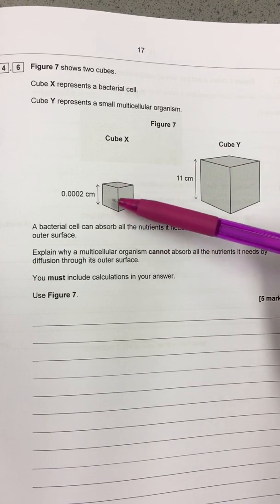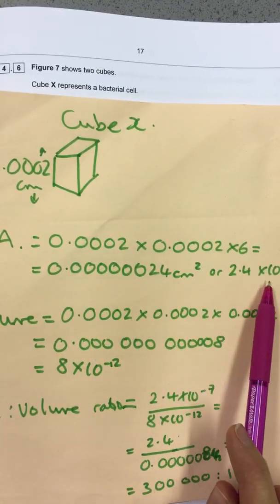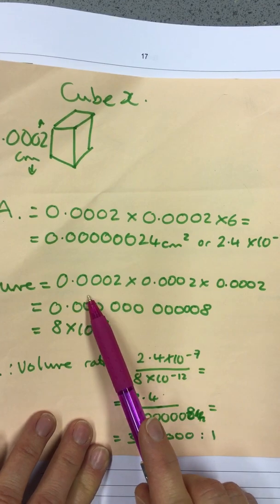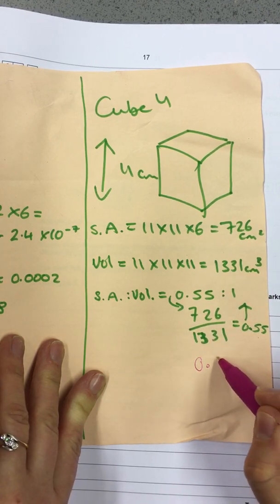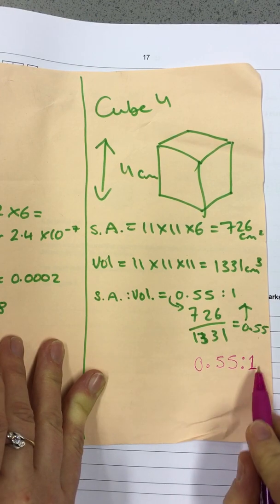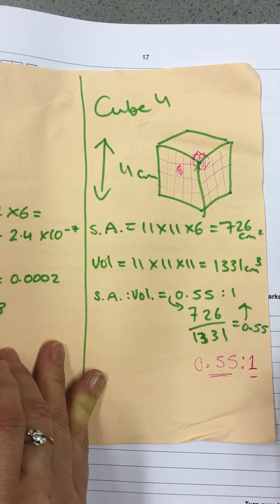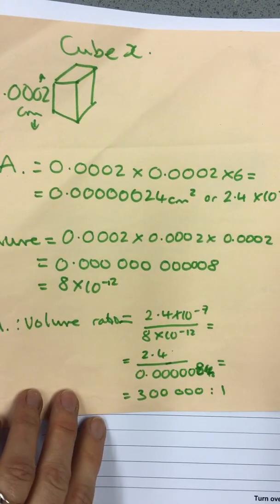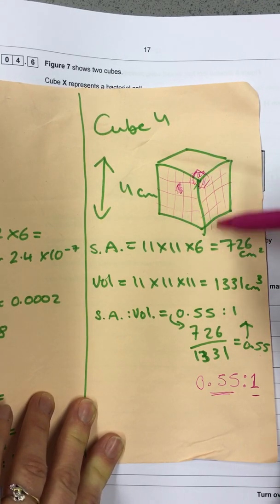GCSE biology & combine science biology Surface area to volume ratio exam question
Going through thus mock exam question